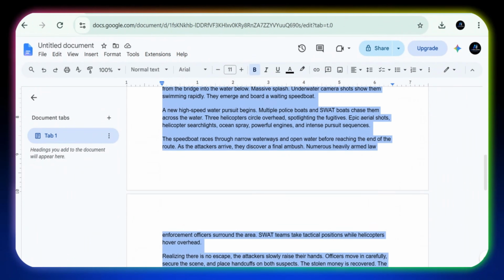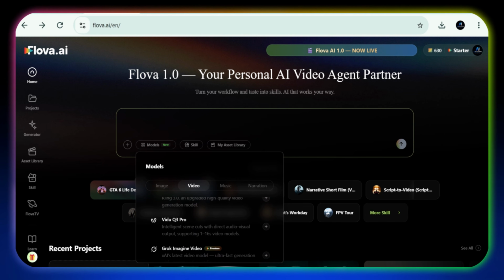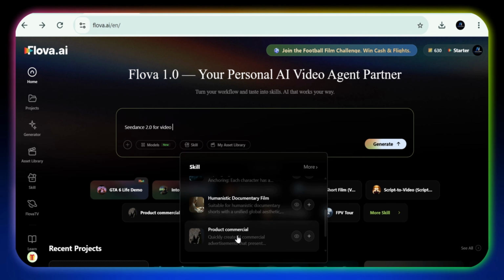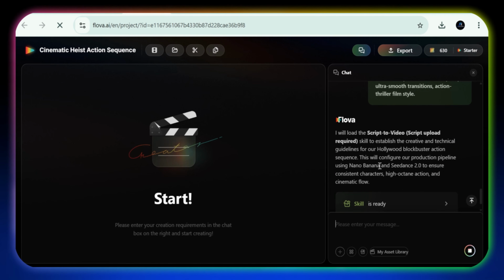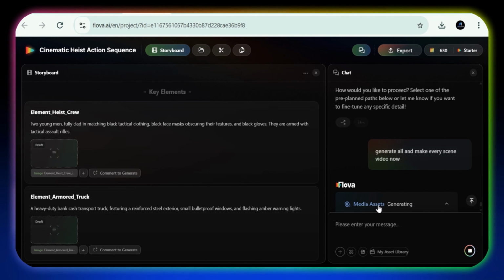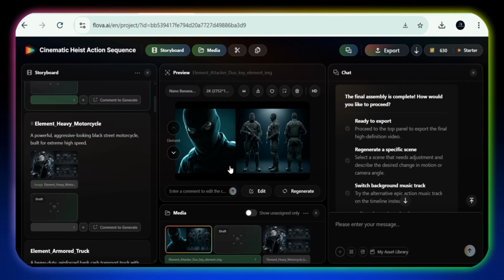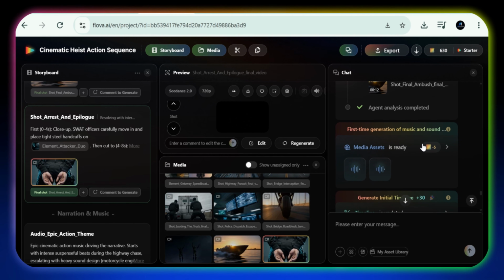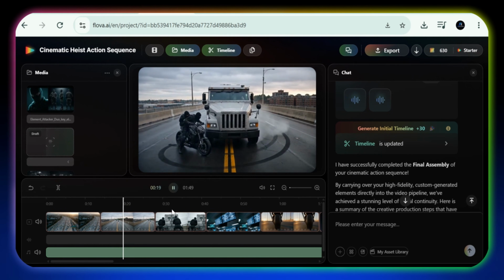Create UNLIMITED Long AI Films FREE With Seedance — Full Tutorial 2026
🔥 Imagine creating your own Hollywood
style cinematic film using AI — in under
30 minutes, with no camera, no crew, and
no expensive software. That is exactly
what I did in this video.

✅ 100 free credits instantly upon registration
✅ +200 more free credits after exploring Flova
✅ 300 free credits total — completely free to start

In this tutorial I show you the exact
step-by-step process I used to create a
full cinematic short film using Flova AI
— from the master prompt all the way to
the final exported video.

And the best part? You can sell videos
like this to businesses as product ads
or brand stories for $200 to $2,000 per
video. Or upload them as content on
YouTube, TikTok, and Instagram to build
an audience and earn from views and
brand deals. Or offer AI short film
creation as a service on Fiverr and
Upwork and get clients every week.

When I finished this video I said it
myself — "I could actually sell this."

✅ WHAT YOU'LL LEARN IN THIS VIDEO:
- How to write and use a master prompt
  for cinematic AI film generation
- How to use Flova AI Script to Video
  skill to generate a complete film
- How Flova AI uses Nano Banana for
  images and Seedance for video
  generation automatically
- How to use the Flova AI chat
  assistant to generate all scenes
  at once instantly
- How to generate your initial
  timeline and edit inside Flova AI
- How to export your final cinematic
  video and sell it or publish it
- How to make real money selling
  AI films on Fiverr and Upwork

00:00 — Hook — Hollywood AI Film
         Created With AI
00:11 — Watch the Full AI Film First
02:04 — The Platform — Flova AI
02:08 — Subscribe + Like + Comment
02:12 — Master Prompt Overview
02:21 — Why This Is About Making
         Real Money
02:30 — Sell AI Films for $200–$2,000
02:52 — YouTube TikTok Instagram
         Content Strategy
03:01 — "I Could Actually Sell This"
03:09 — Setting Up Flova AI
03:18 — Upload Options — Image Audio
         Video and Text
03:32 — Choosing Video Model —
         Seedance 2.0
03:40 — Choosing Skill —
         Script to Video
04:02 — Pasting the Master Prompt
04:12 — Clicking Generate —
         Flova Workflow Begins
04:20 — Nano Banana + Seedance
         Working Together
04:37 — Typing "Generate All Scenes Now"
04:55 — AI Generating All Assets
05:04 — Every Scene is Done Instantly
05:23 — Paid vs Free Plan —
         Transparency
05:32 — Generate Initial Timeline
05:40 — Editing Inside Flova AI
05:58 — Exporting Your Final Video
06:06 — Playing the Full Final Film
07:51 — Outro

All tools shown are publicly available
at the time of recording. Results may
vary depending on platform updates,
plan limitations, and prompt quality.
The income figures mentioned ($200 to
$2,000) are based on typical freelance
market pricing and do not represent a
guarantee of earnings. Always do your
own research before offering services
or starting a freelance business. Some
links in this description may be
extra cost to you. I only recommend
tools I personally use and believe in.
endorsed by Flova AI or any other
platform mentioned.